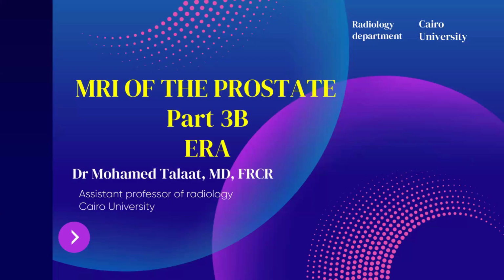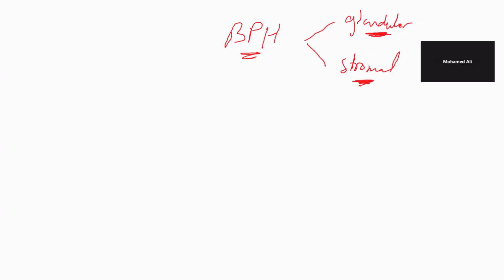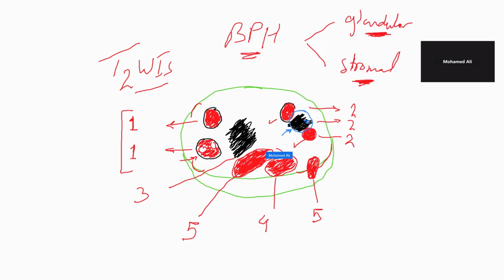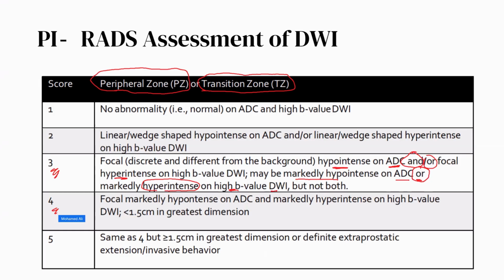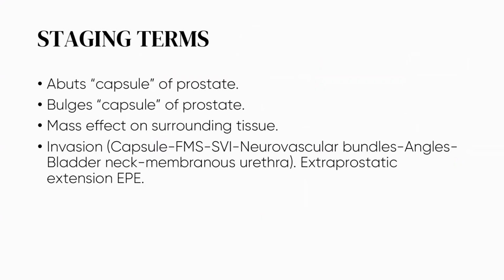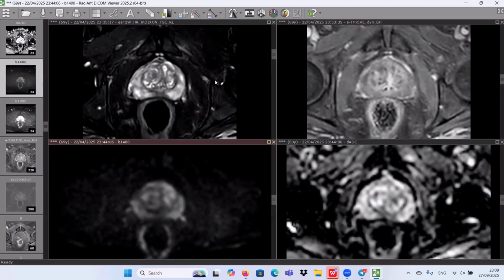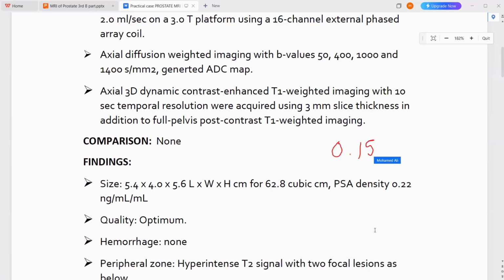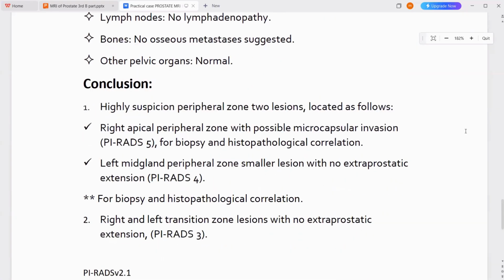MRI of the prostate (part 3B Transitional zone lesion).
Learning objectives:

- PI‐RADS Assessment
- PI‐RADS Assessment for T2W
- PI‐RADS Assessment of DWI
- PI‐RADS Assessment for DCE
- Common associated findings (hemorrhage- cyst- calcification).
- Practical example for assessment of the transitional and peripheral zone lesions.
- Standard MRI prostate report.

If you are interested to follow up our free upcoming sessions or interact as a volunteer in the free teaching sessions, please join our WhatsApp group